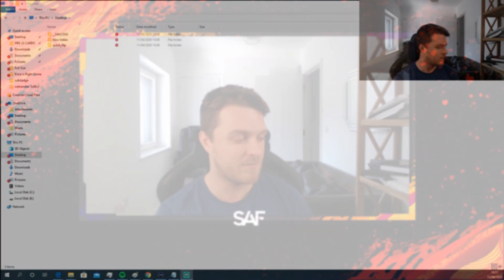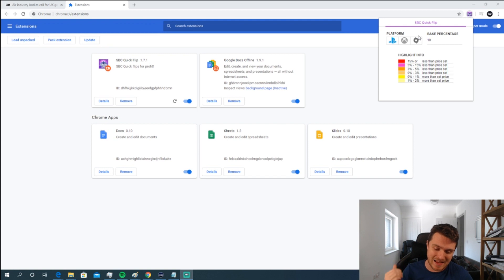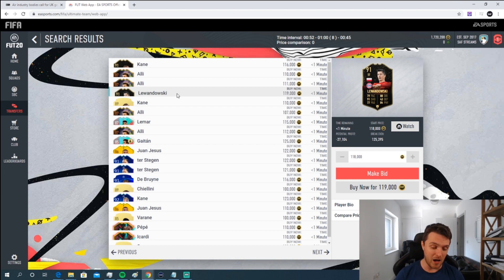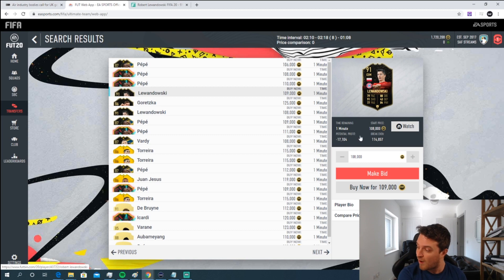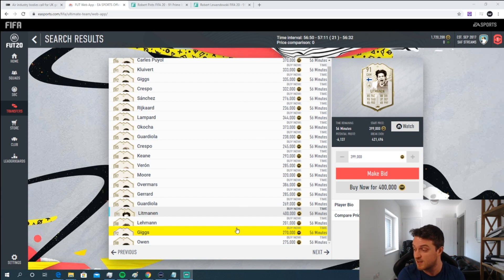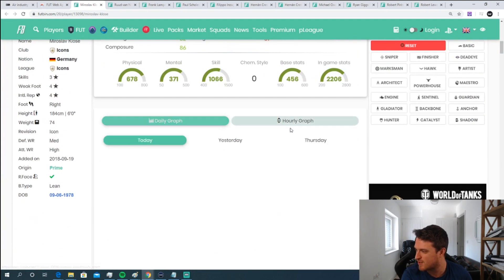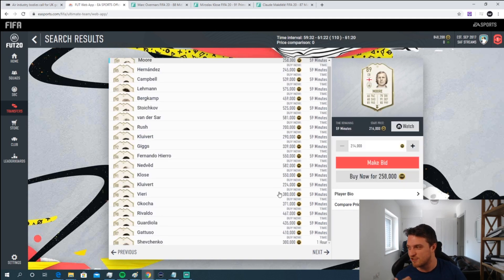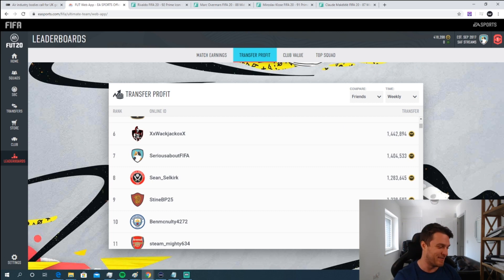SBC TIPS Quick Flip Chrome Extension Tutorial